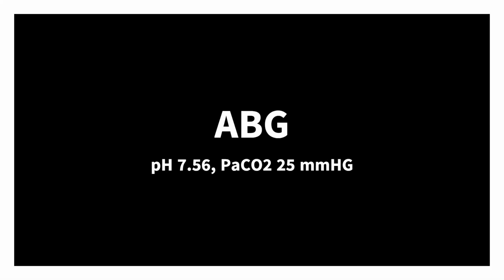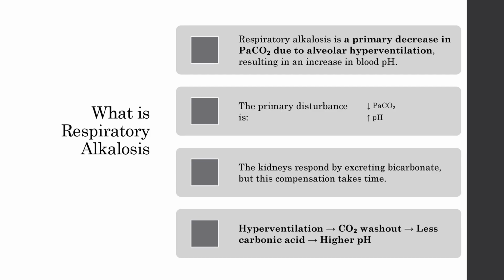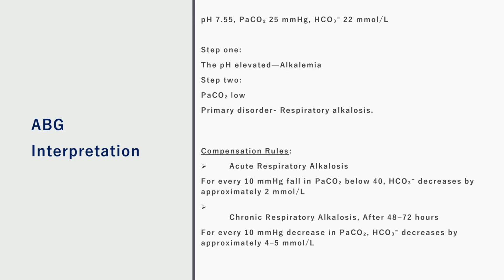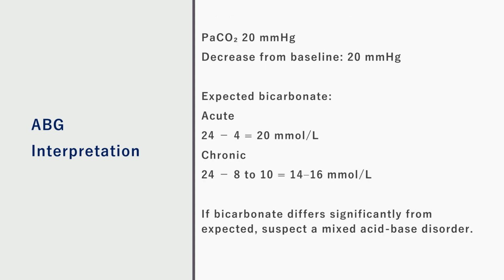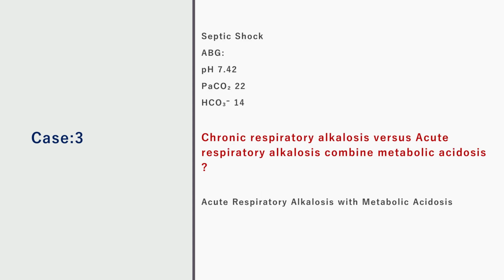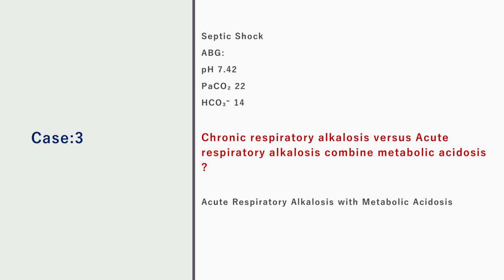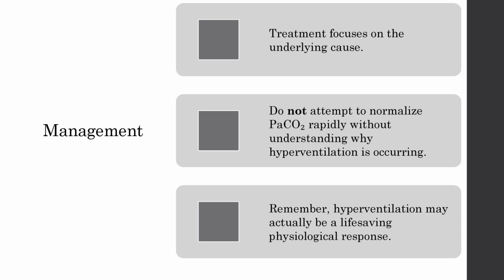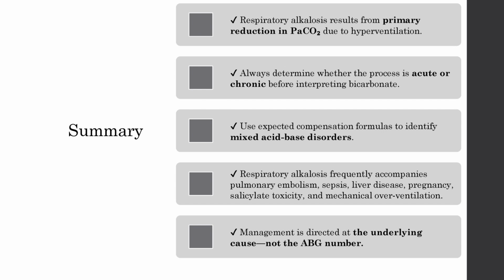Respiratory Alkalosis Explained: Diagnosis, Compensation & Clinical Pearls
This video discusses Respiratory alkalosis for doctors.